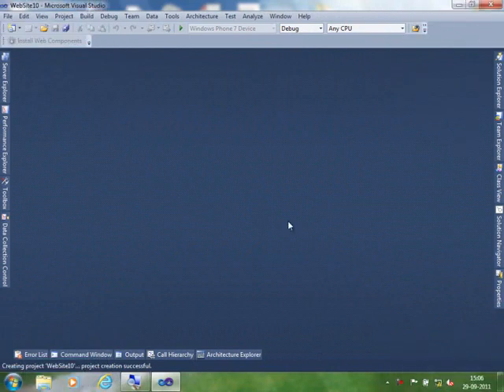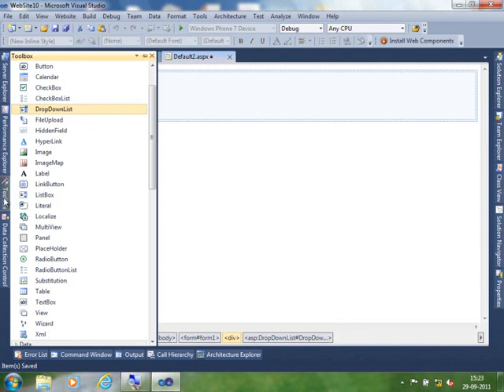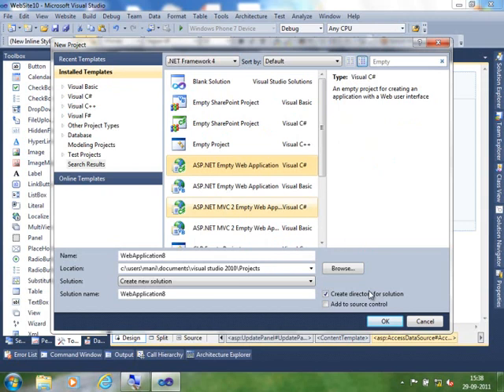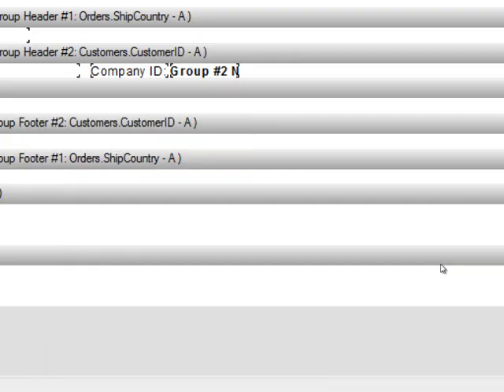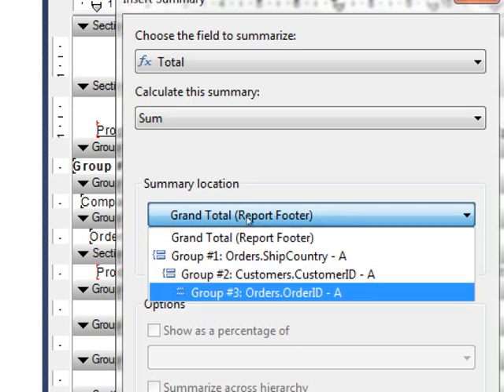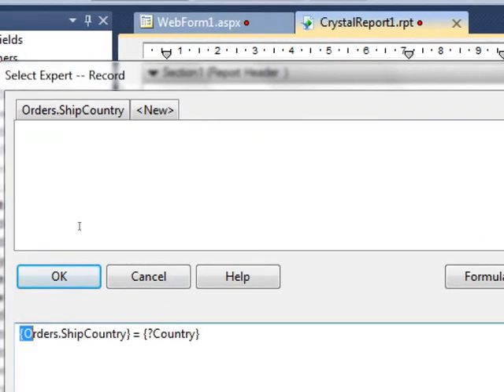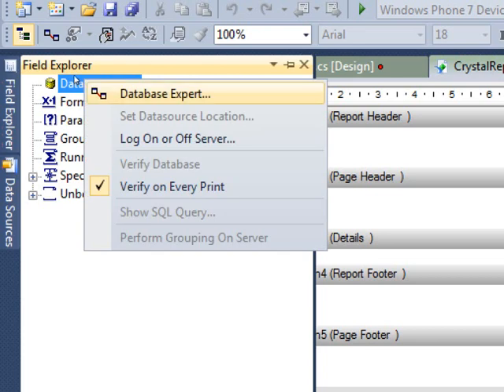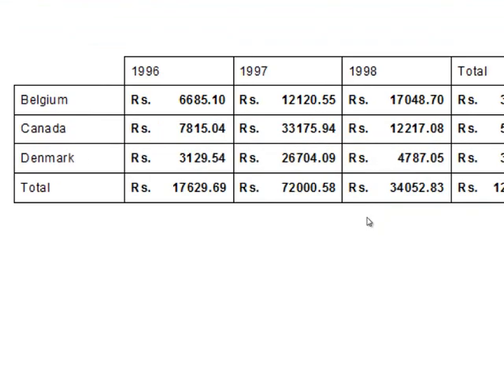ASP NET Generating Sales report using Crystal Report - Practical Session